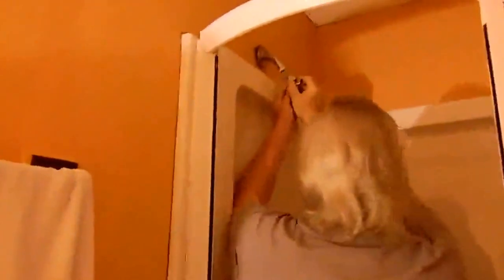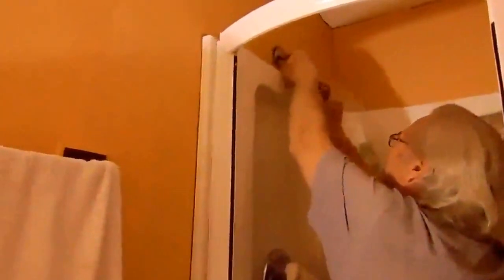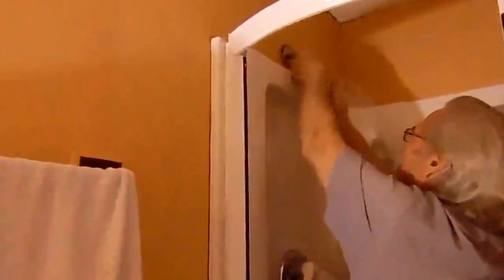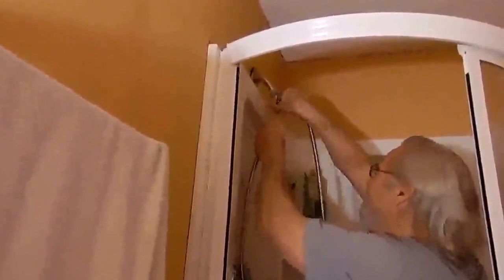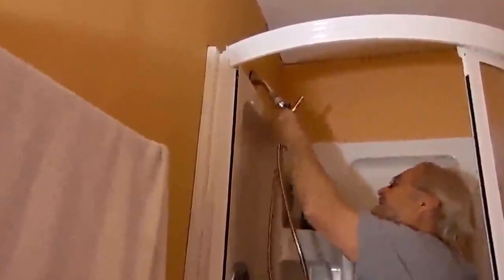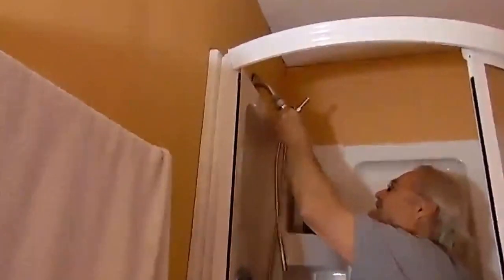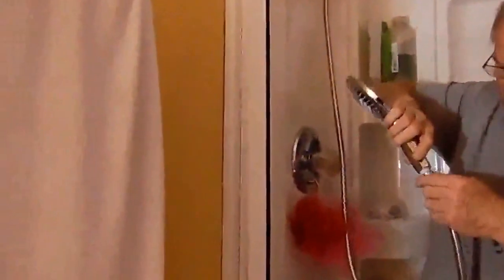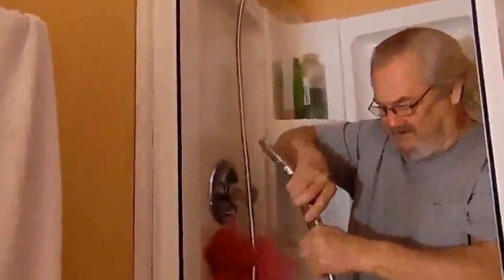1683 Shower Handheld Review # 2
Ultra-Luxury Handheld Shower Head with Hose and Convenient Push-Control Flow Control Button for easy one-handed operation

Amazon.com $34.99
Best Offer